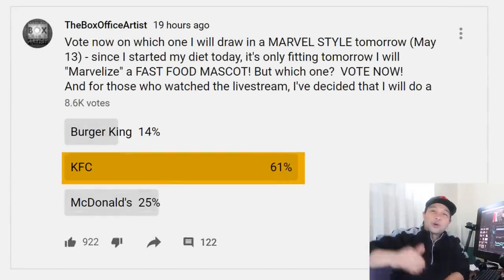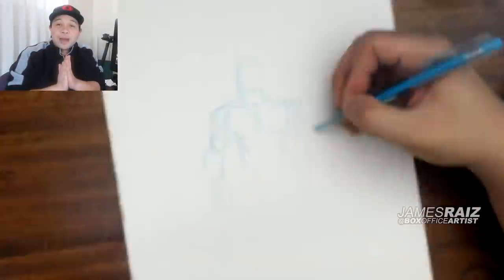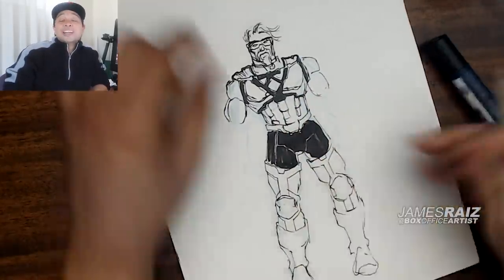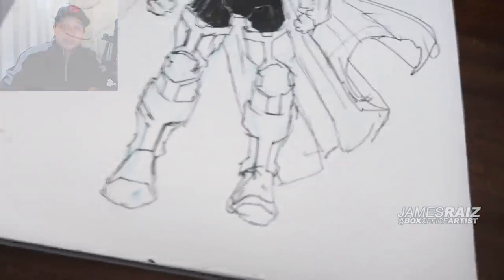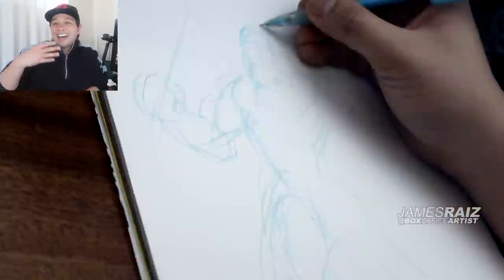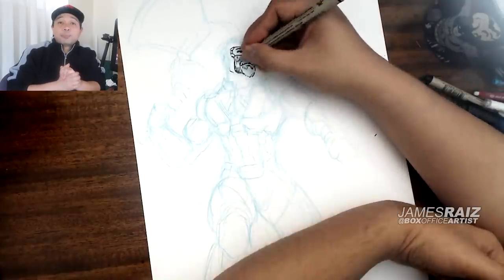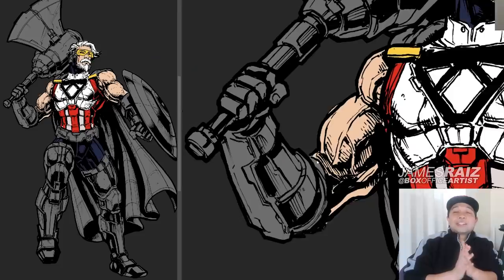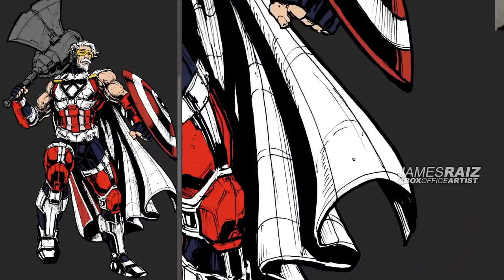Drawing KFC in a MARVEL STYLE? Really???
I draw KFC 's Colonel Sanders as a MARVEL SUPERHERO!